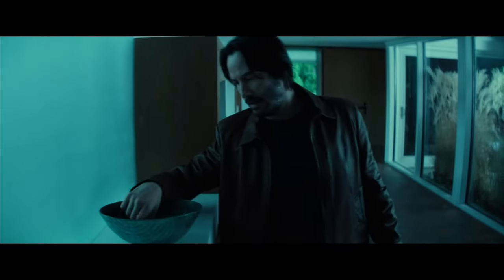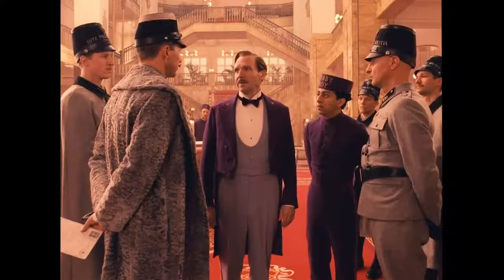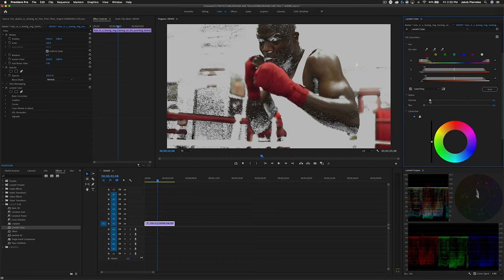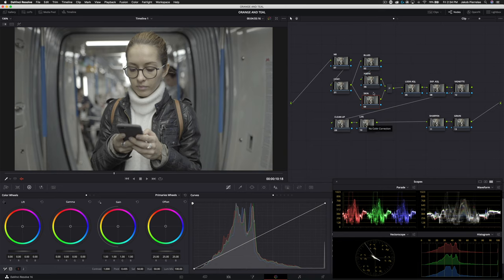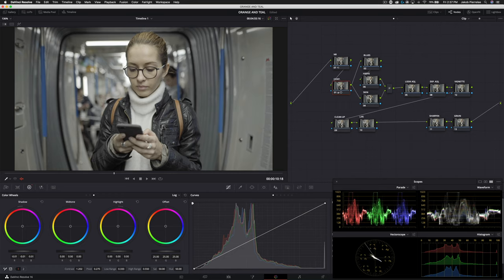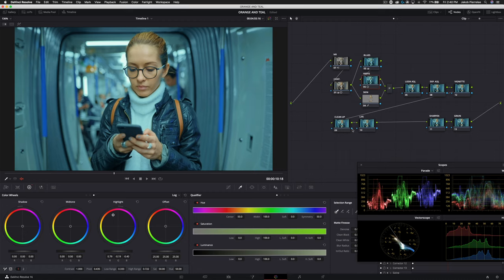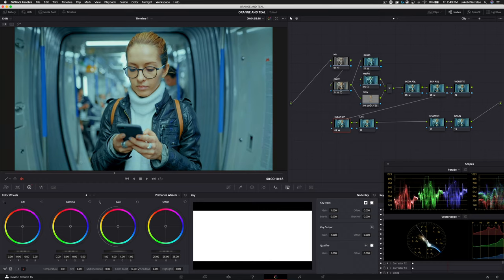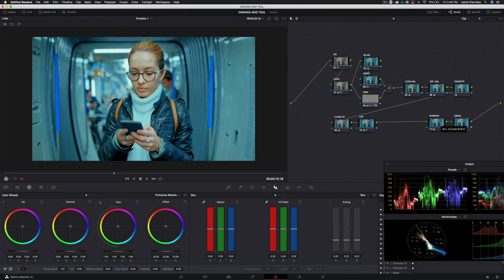ORANGE and TEAL Look Explained + TUTORIAL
Understand WHY the Orange and Teal look is so popular, and how to implement it on any footage!
Aputure MC Light

RESOURCES:
0:00 INTRO
0:16 BRIEFING
0:29 WHY WE USE IT
1:12 WHY YOU SHOULD USE IT
1:39 BUILDING THE LOOK IN CAMERA
2:18 BUILDING THE LOOOK IN POST
2:37 GRADING IN PREMIERE PRO
4:49 GRADING IN RESOLVE
10:41 WORDS OF WISDOM
GEAR I USE:

GRADING SUITE:
RESOLVE MICRO PANEL
RESOLVE MINI PANEL
REF. MONITOR: LG B9/CX
GUI MONITOR
PROPER GRADING BIAS LIGHTS
MASSIVE TIME SAVER!
COOL CLOCK
KEYBOARD MAT (RECCOMEND)

Camera + Lens:
Canon EOS R
Sigma 20mm 1.4
Sigma 35mm 1.4
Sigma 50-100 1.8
Atomos Ninja V

Microphones:
Rode NTG2
Cheap Rode
Better Rode

Camera Support:
Ronin M
Ronin M Handle
Cheaper Alternative^
Cayer Tripod
Fotga Matte Box
SmallRig Mount
SmallRig Rails
SmallRig Magic Arm

Lighting:
Aputure M9
Aputure MC
Cheap Lighting Setup
Aputure 120D Mk II
Cheaper Option^
Soft Box

Other:
SUPER HANDY TOOL
Gaffer’s Tape
Better Backpack
Nato Mounts
Hard Drive for Editing
Hard Drive for Backups